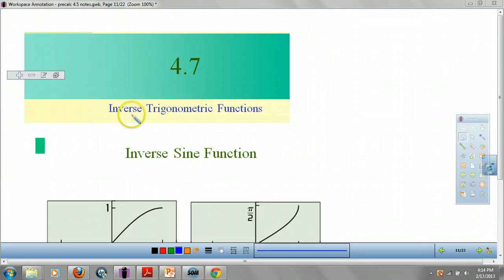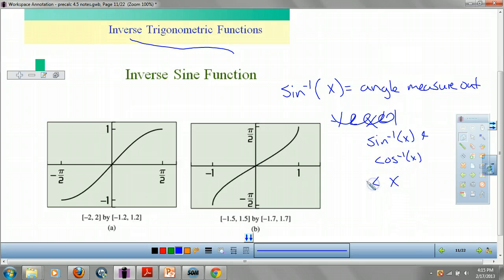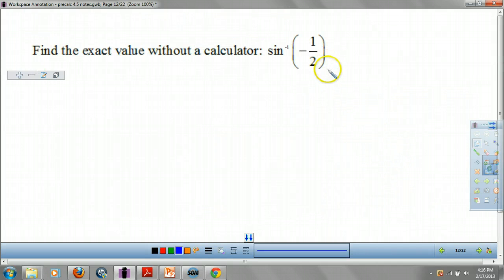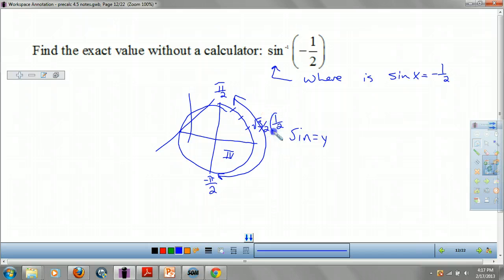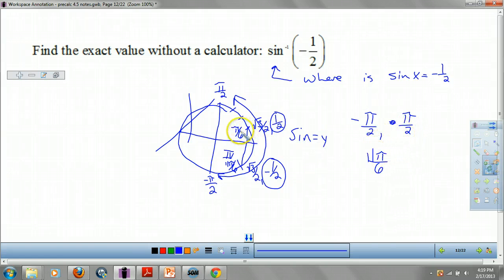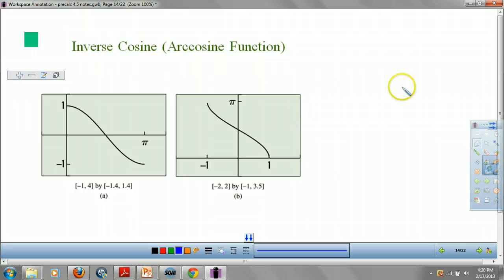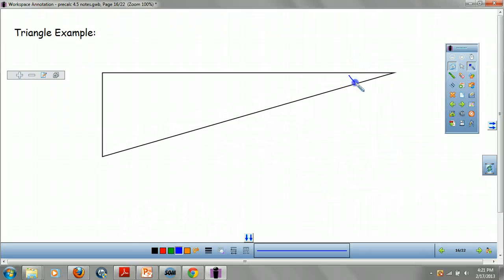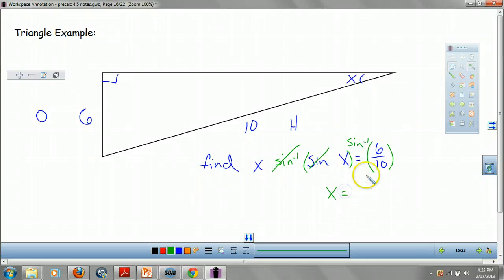Precalc 4.7 Inverse Trig Functions